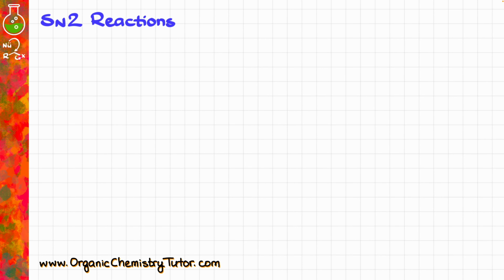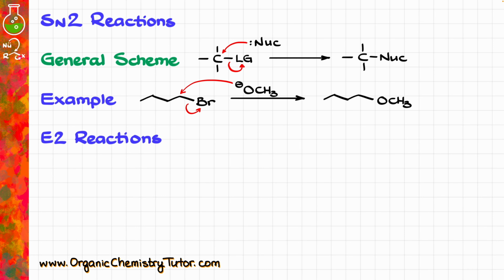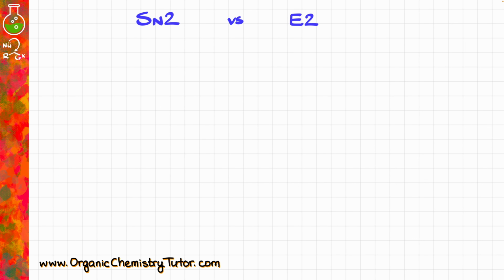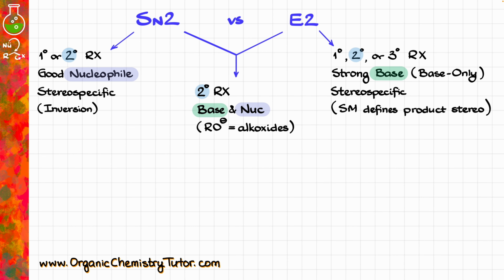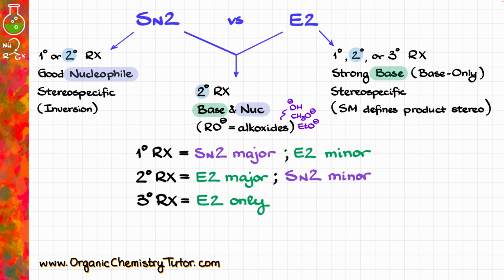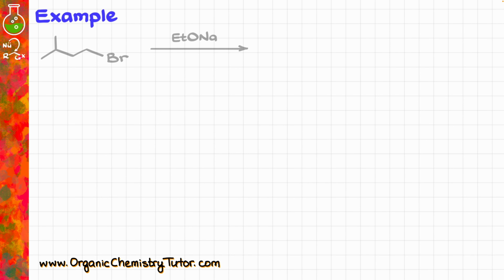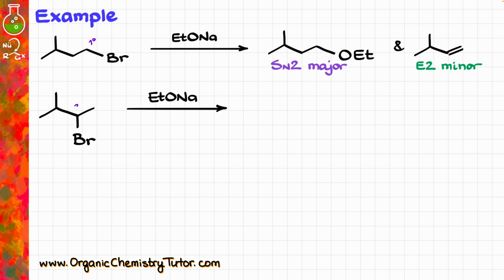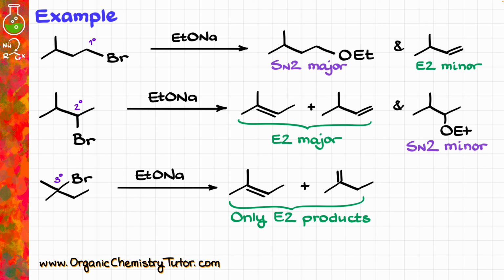SN2 vs E2 — Substrate Structure Changes Everything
This video clarifies the key differences and competition between SN2 and E2 reactions in organic chemistry, detailing the conditions and reaction mechanism for each. Understanding these organic reactions is crucial for predicting outcomes. It serves as a comprehensive chemistry tutorial for students studying orgo.

Chapters:
00:00 Intro and Quick Review
01:30 Comparison
03:20 Example